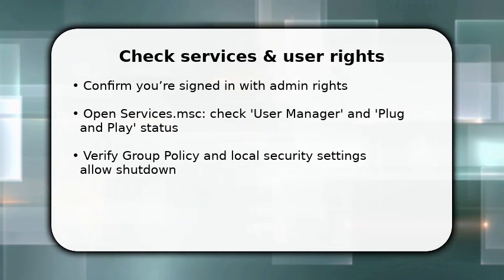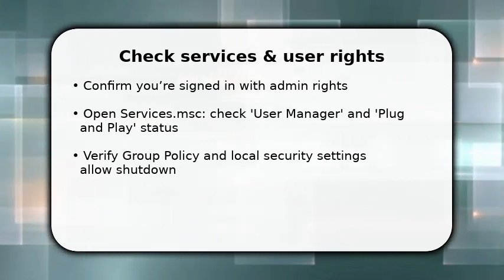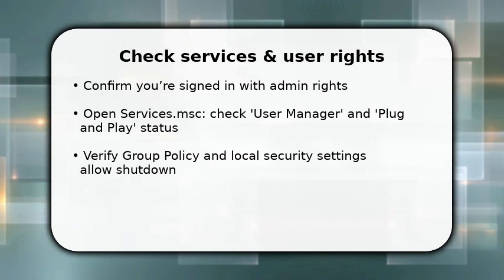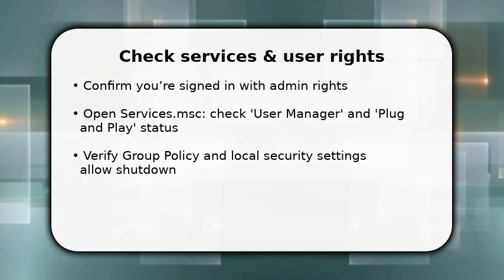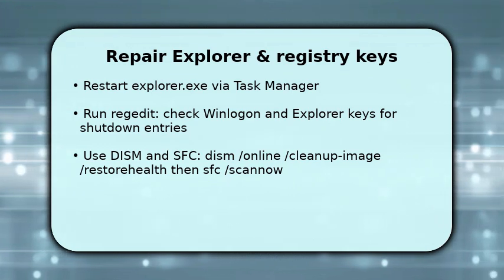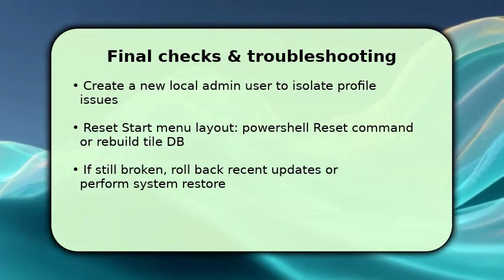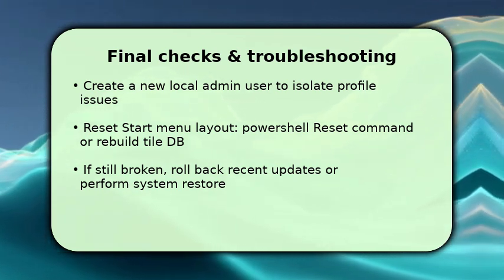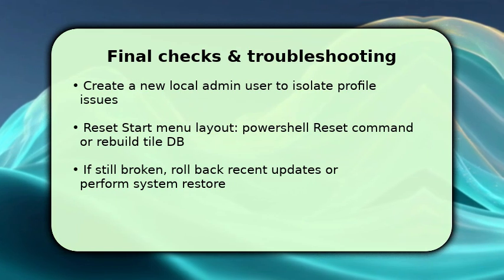How to Fix Shutdown/restart/sleep/log Off Missing from Start Menu - Easy Guide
Learn how to restore the missing shutdown, restart, sleep, and log off options from your Start Menu with this simple guide. Fix common issues that prevent quick access to these essential functions on Windows operating systems.

fix start menu, missing shutdown button, restore login screen, Windows shortcut keys, accessible system tools, quick startup fix, system restore options, boot manager settings, taskbar customization, menu accessibility